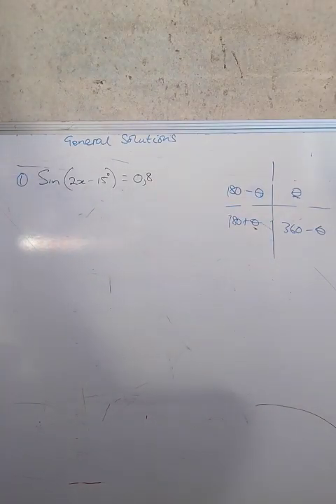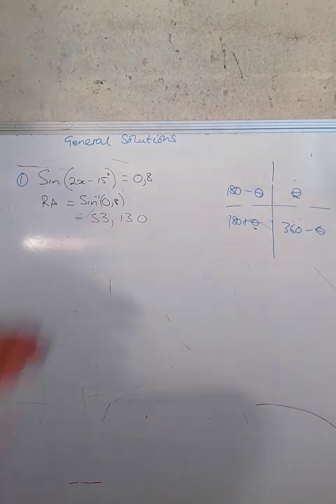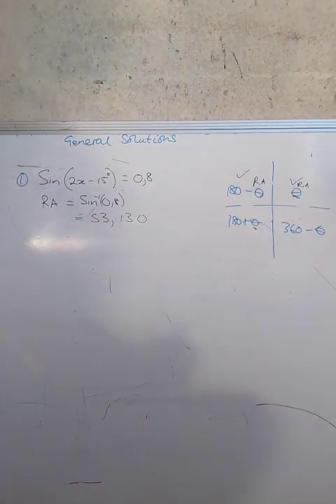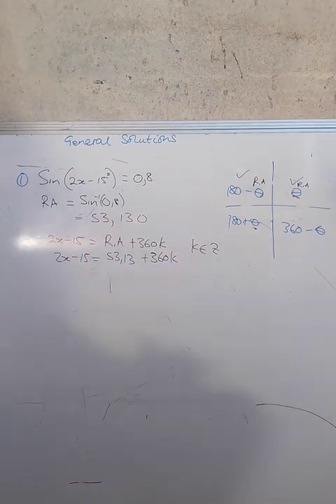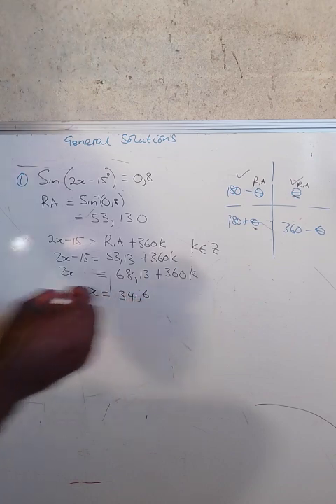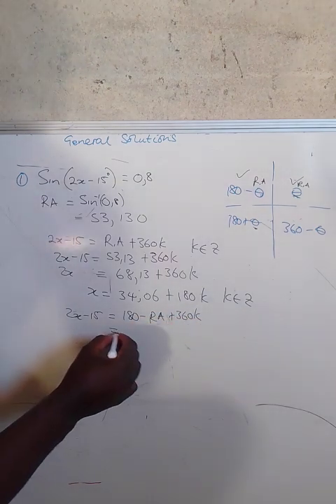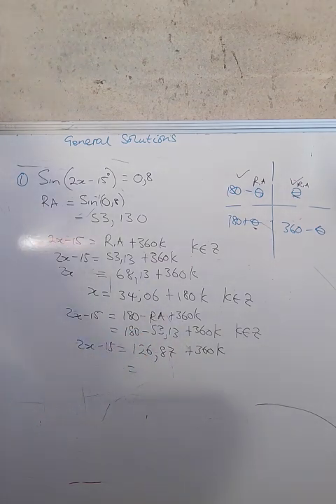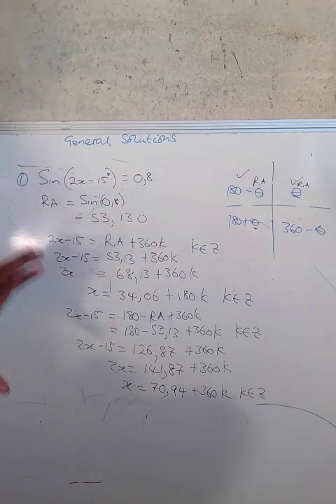Mathematics Grade 11 and 12: Trigonometric equations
Finding General Solutions of Trigonometric equations